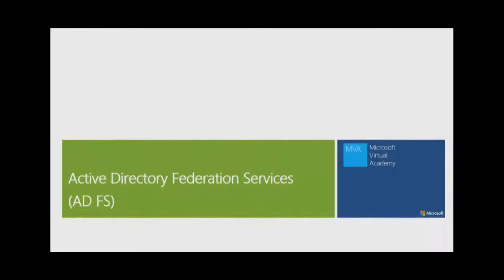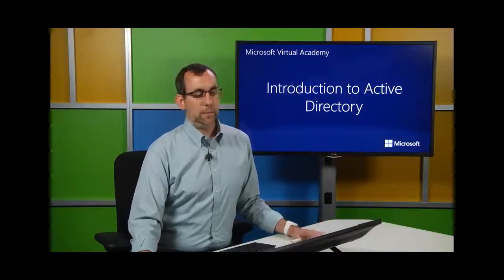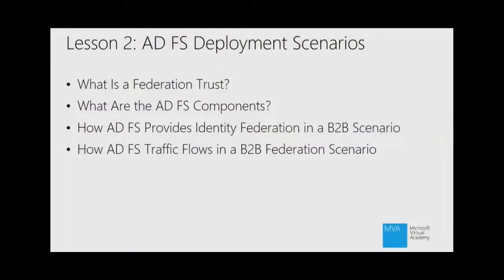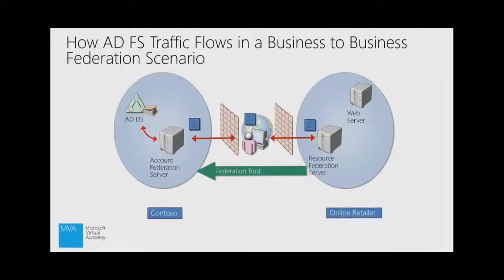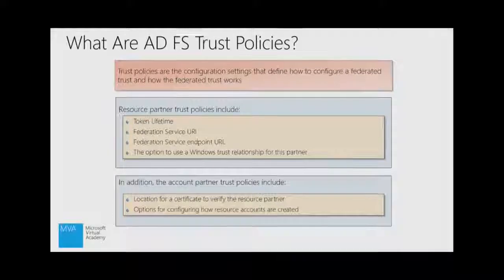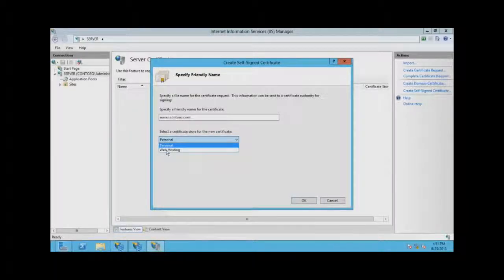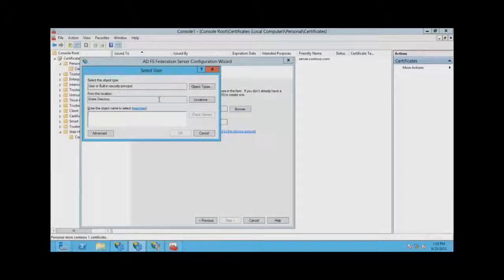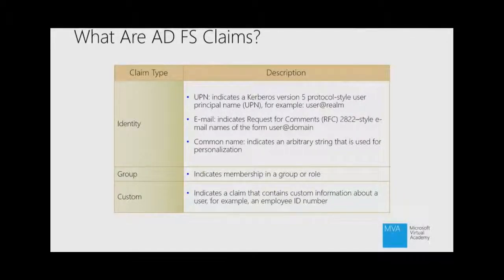18 MANAGING ACTIVE DIRECTORY IN A HYBRID ENVIRONMENT PART 2